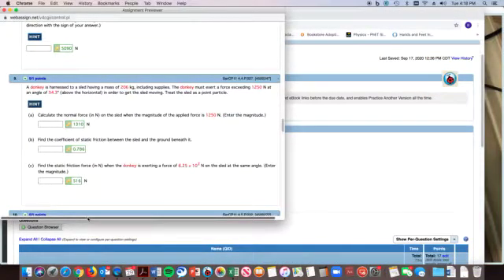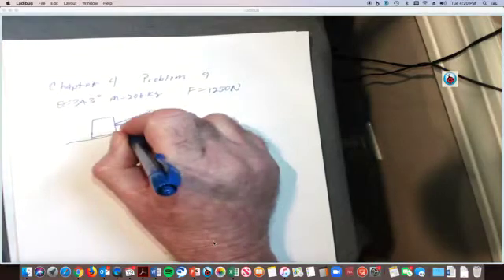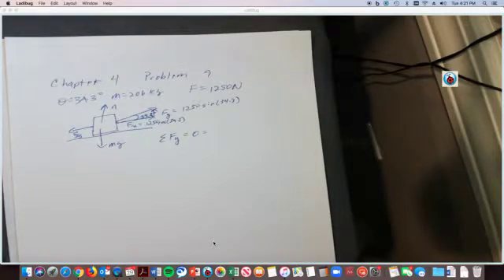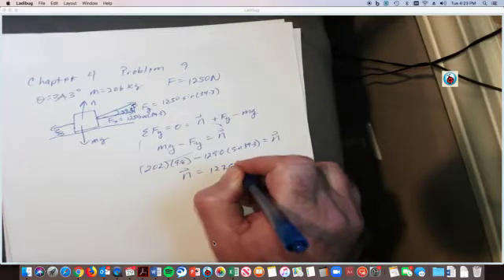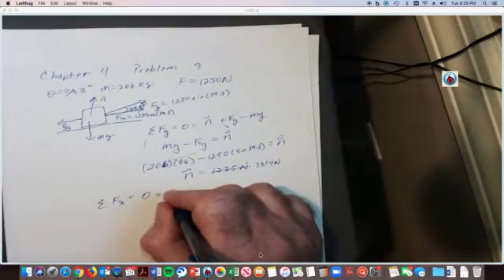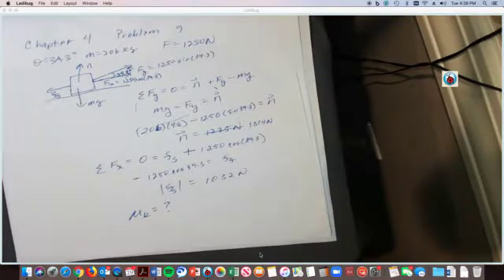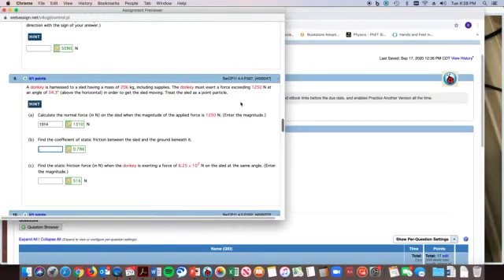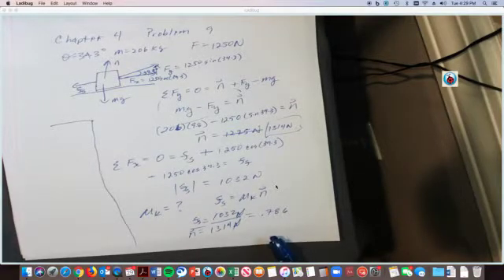Chapter 4 HW Prob 9